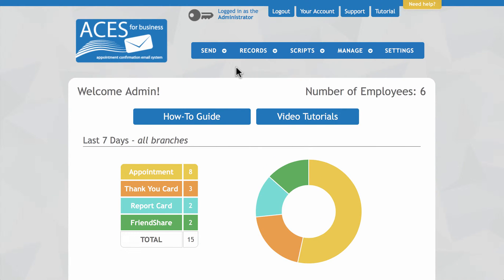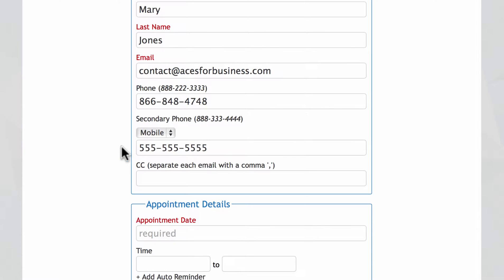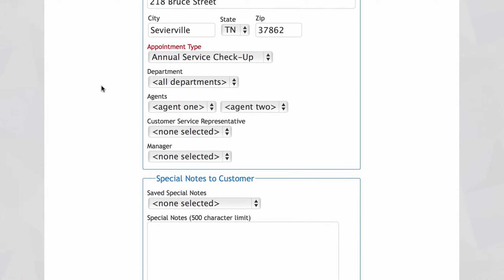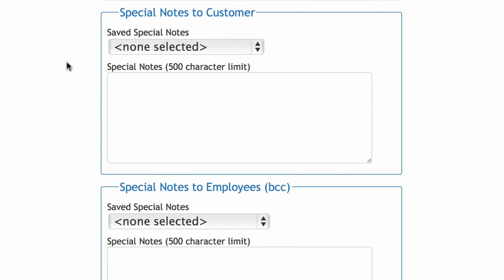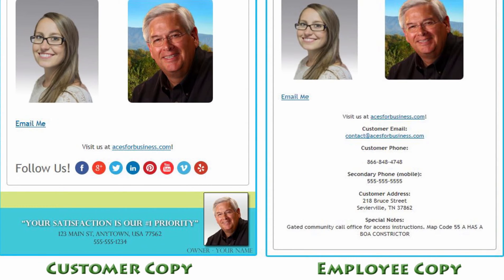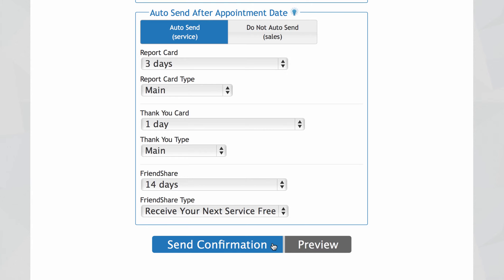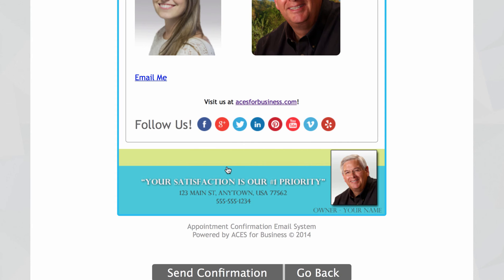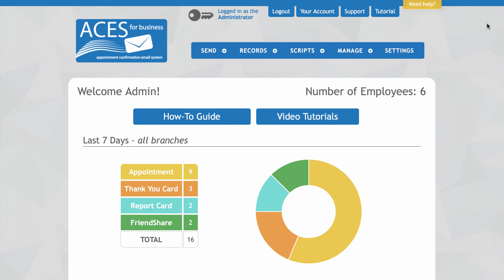ACES Sending An Appointment Confirmation Email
Hi, this is Paul the tutorial guy, we’re going to show you how to send an ACES appointment confirmation email. So, we’re going to click “Send” from the main menu, we hope you’ve had the chance to see our video “ACES is a Sales Tool” that explains ACES is not for every appointment just the ones that matter most, the first ones, you’ll notice as we go along we’ve already put in some sample information. Now it’s only going to take you about a minute to send an actual ACES email, but during this demonstration it will take us a few extra minutes as we introduce you to the program, with that in mind let’s get started. If you have multiple locations you will want to select the branch that applies, here’s where you put in your customer information as you can see you add in your customer name, email address, and phone number. Oh and here you can add another number for mobile, work, home, or some other phone. Now this is where you can Carbon copy the landlord or possibly real estate agent here’s where you add your appointment details. You’ve got to know when you’re going to be there, so the first thing we input about the appointment is the date. We’re going to choose the tenth then you’ll insert the appointment time, you’ll put in the scheduled time of the appointment, and the estimated ending time. Oh you’ll notice the current day is the fifth but our appointment is a few days out on the tenth. So here’s a cool feature where you can send an auto reminder to your customer before the appointment, people really appreciate the reminder and it shows your company’s professionalism. So twenty-four or forty-eight hours before the appointment your new customer receives another ACES email just like the one you’re sending now. Here we’ll add the address, including the city, and you’ll notice the state will return to the last one entered. So you don’t have to scroll up and down and search for your state each time and, of course, we’ll enter our zip code.
 Now we are going to choose the appointment type let’s go with home inspection, if you’ve got a lot of employees you can narrow your search by choosing the department you’ve assigned them to, and here you can choose which agents are going to be arriving at your customer’s home. We’re going to choose Jim and we’ll choose the customer service rep that actually took the call and spoke with the customer personally on the phone, and you can choose the manager here, if you would like. It’s a really nice touch for your new customer to see the picture of the person who’s coming to their door, the person they spoke with on the phone, and of management at your company.